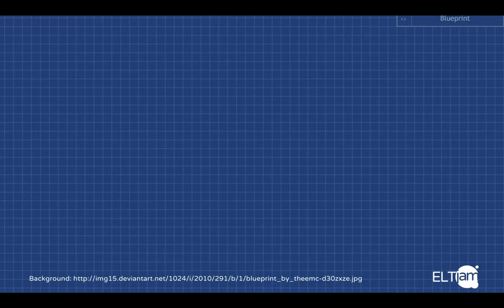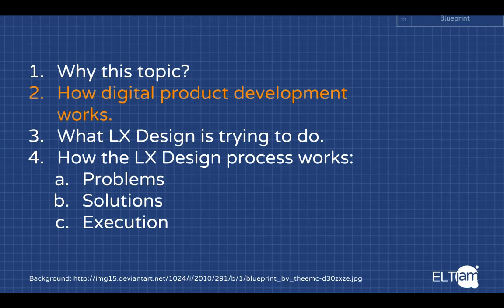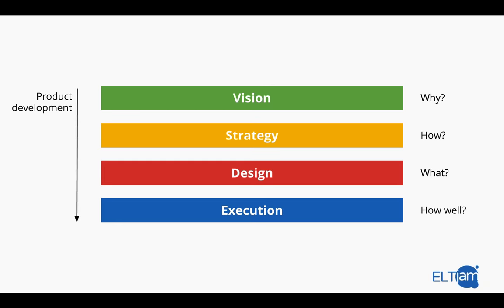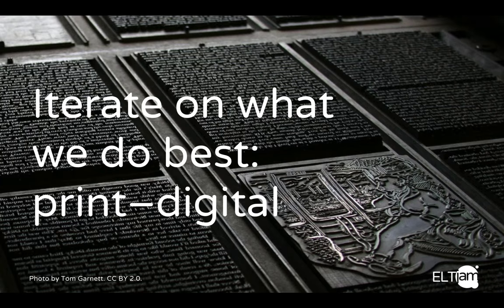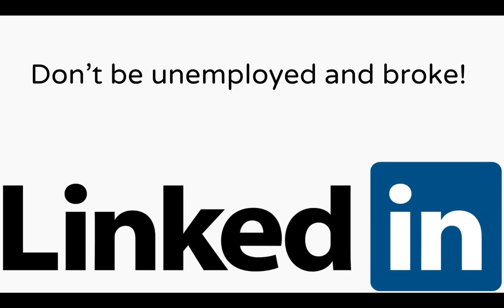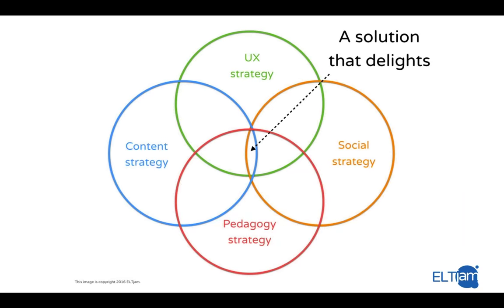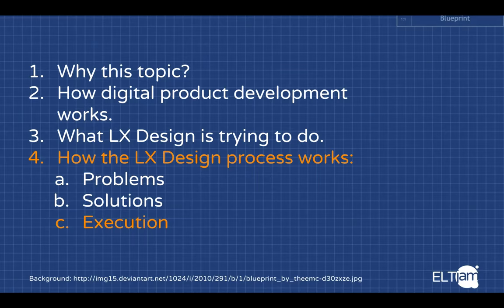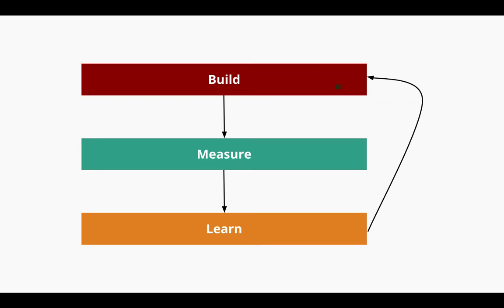Webinar: An introduction to LX Design for ELT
ELTjam webinar recording of one of the sessions on LX Design for ELT, hosted by co-founder Nick Robinson in February 2016.

An introduction to LX Design for ELT: combining content, pedagogy, UX and human interaction to create amazing digital learner experiences!